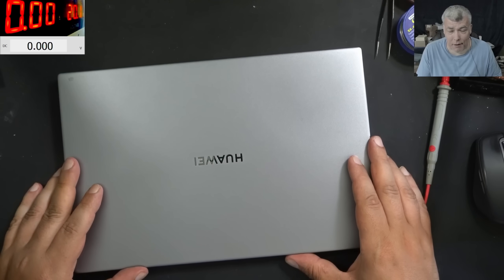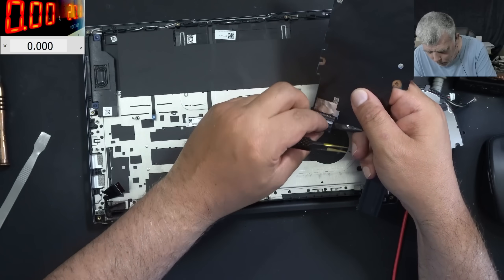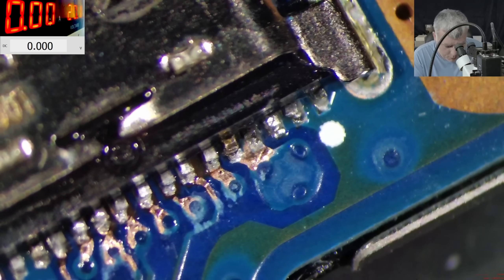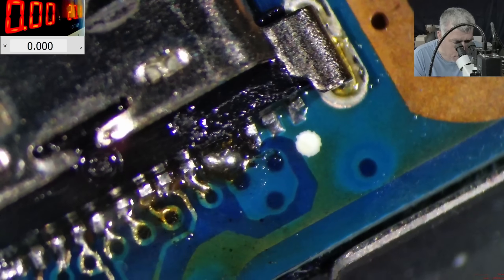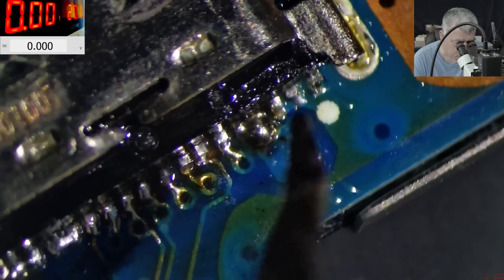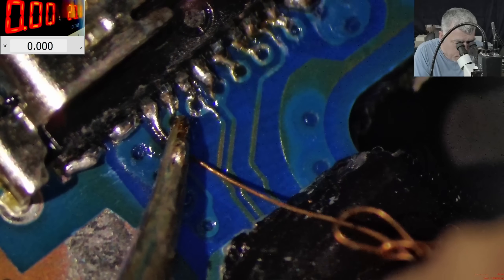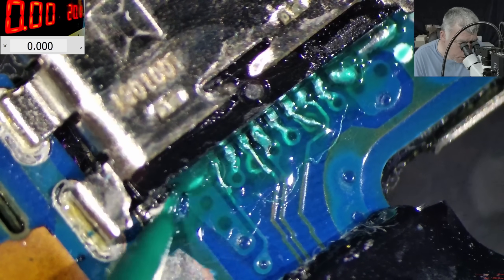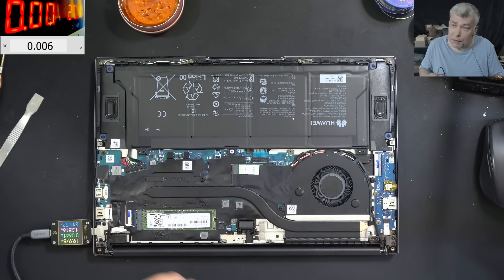Huawei D14 not charging - A common fault, easy to be fixed, board repair